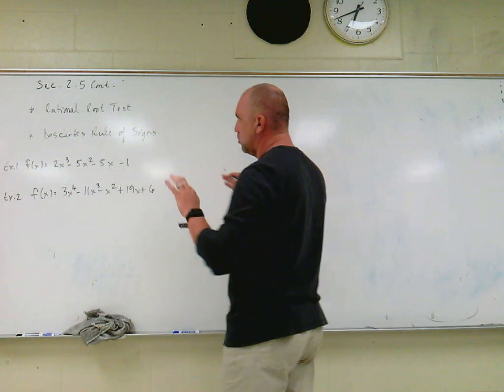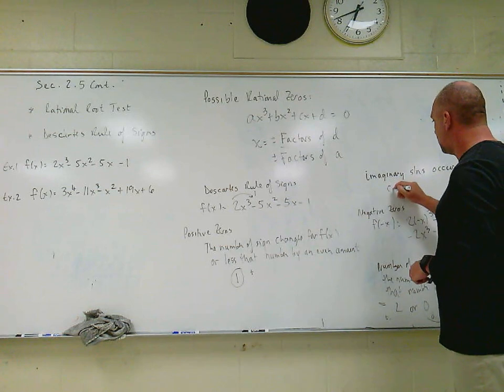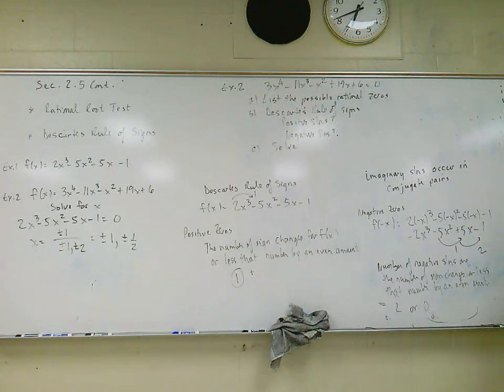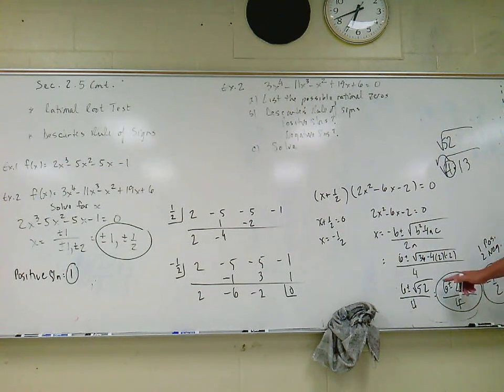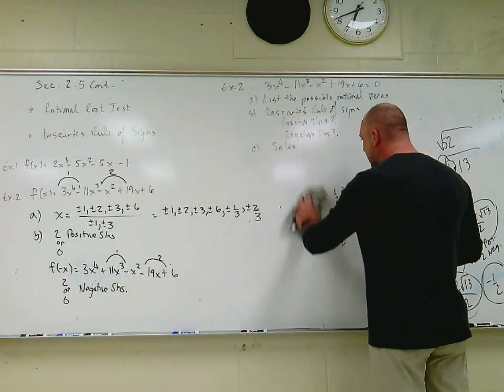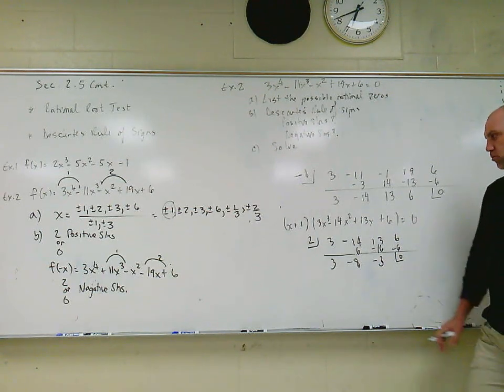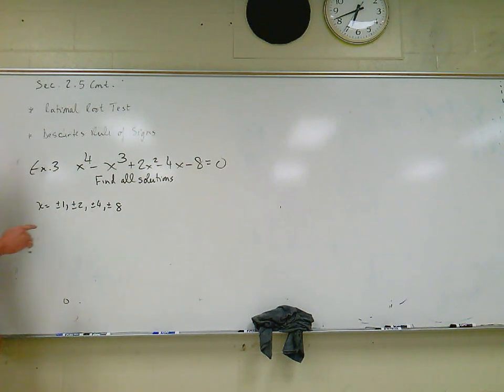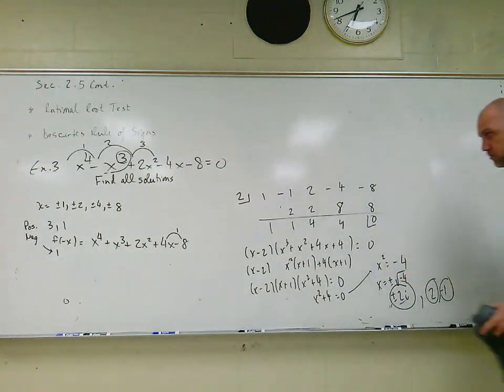Math 1730 Sec. 2.5 Part 2